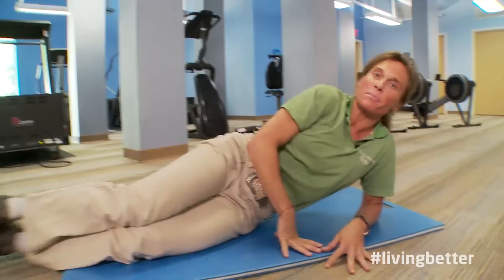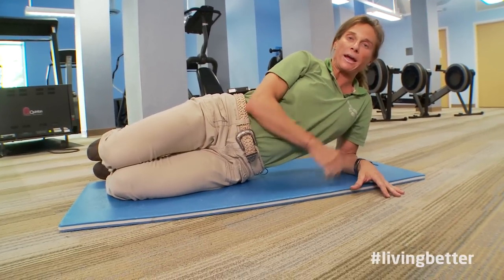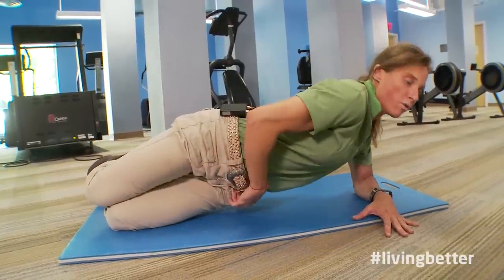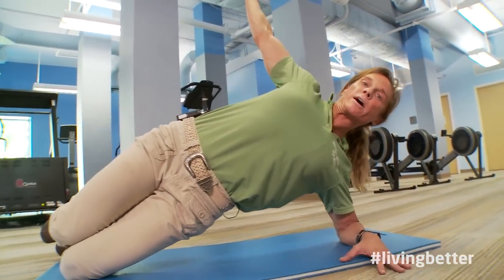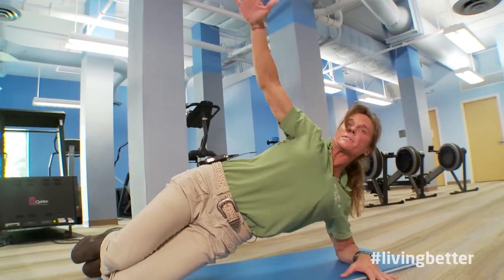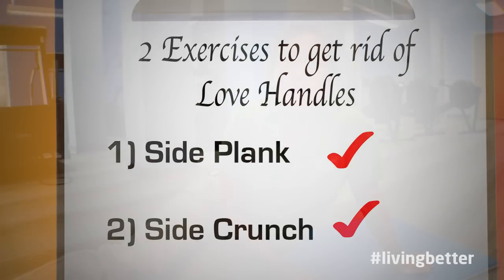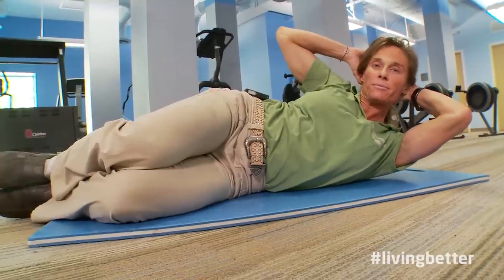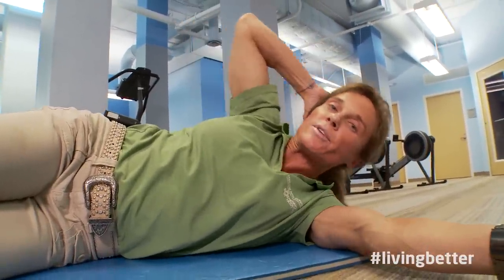Exercises to get rid of love handles